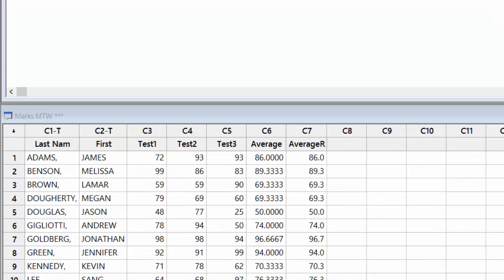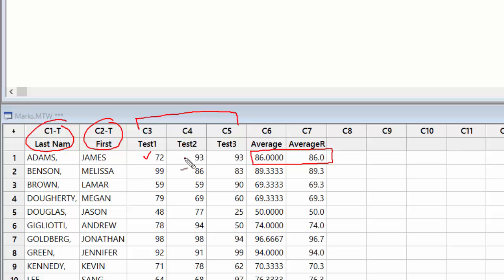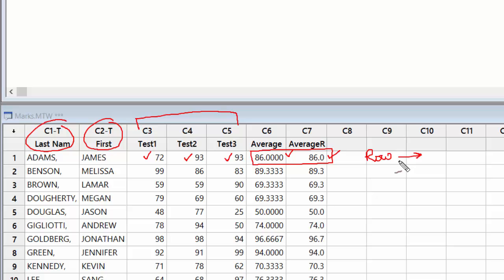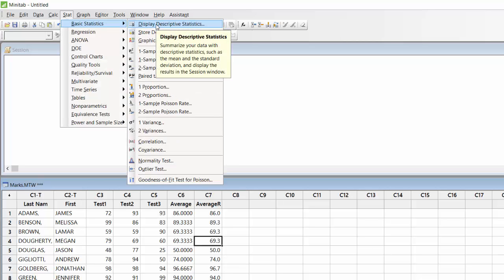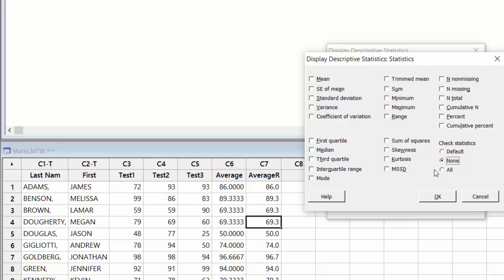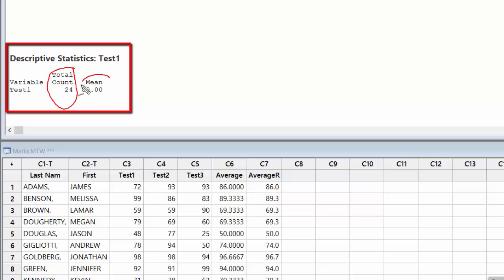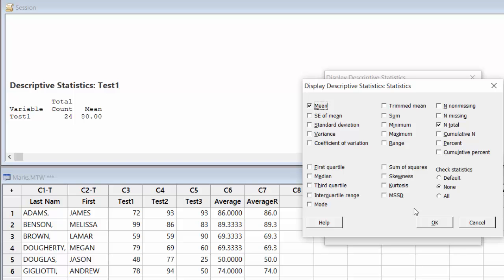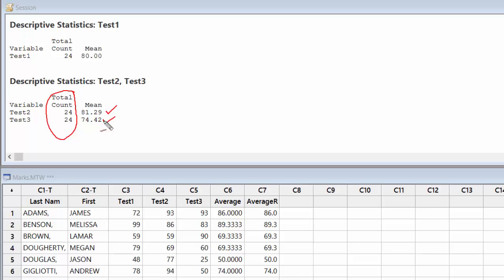Lesson 4: Minitab 17 Column Statistics